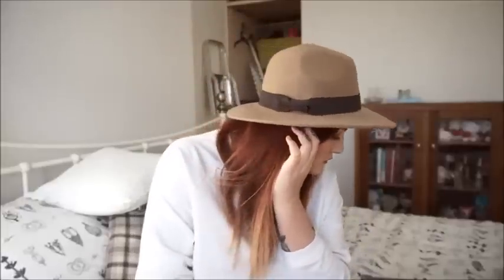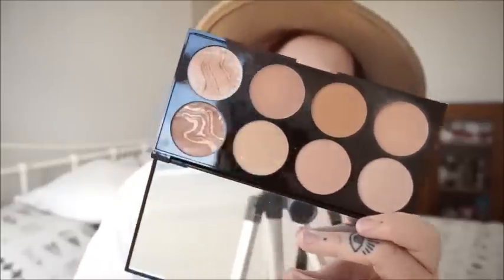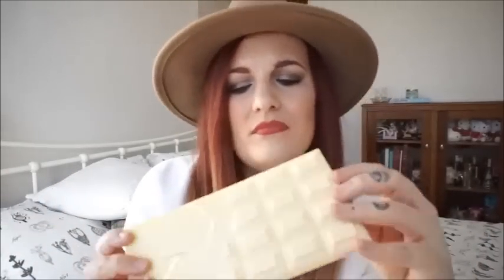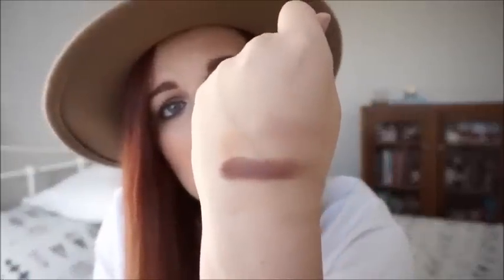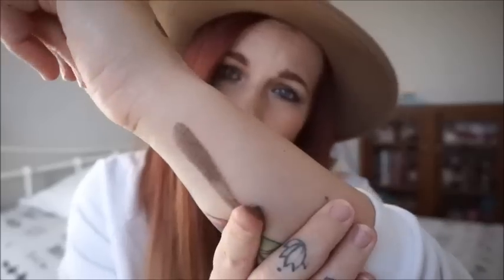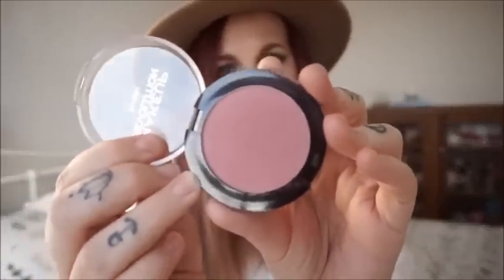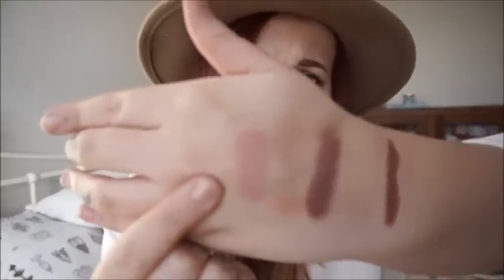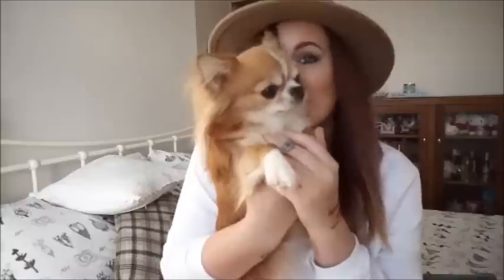Makeup Revolution Favourites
A look into my favourite products by Makeup Revolution! All opinions are my own and I have not been paid to make this video!

All products can be found here makeuprevolutionstore.com